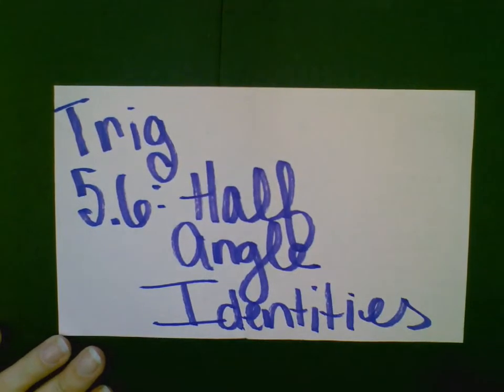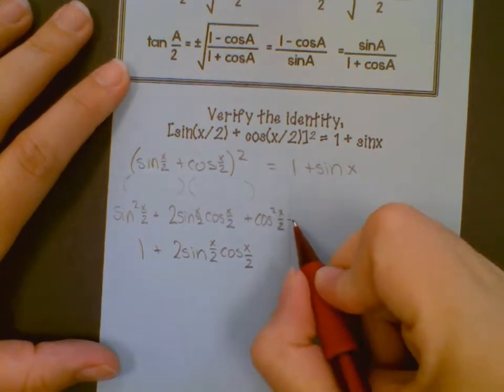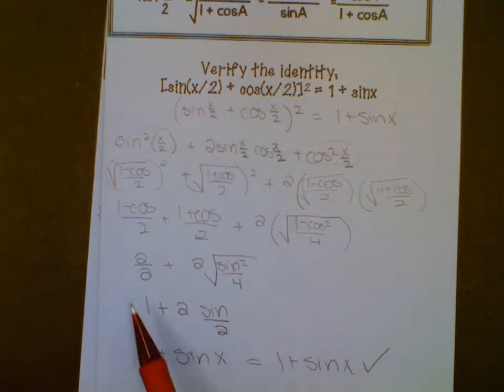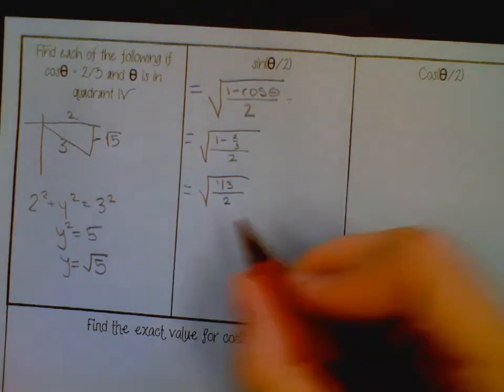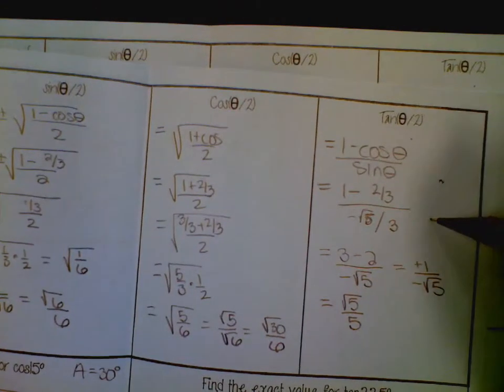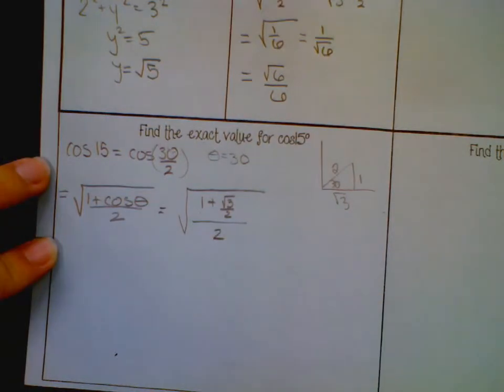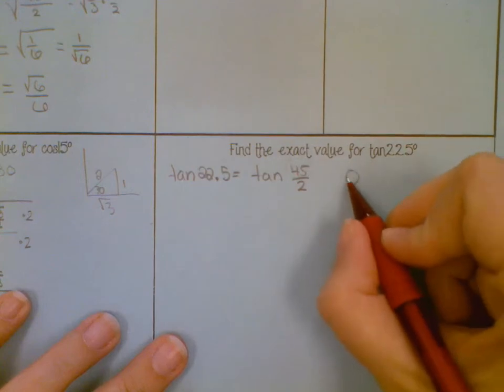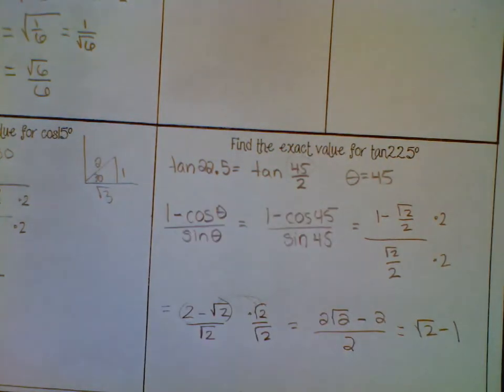Trig 5.6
5.6: Half-angle identities